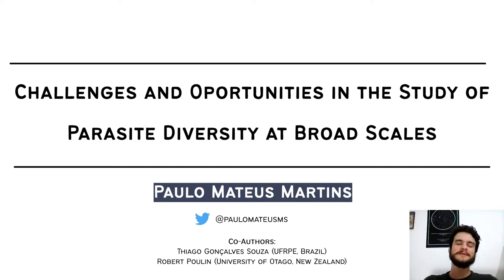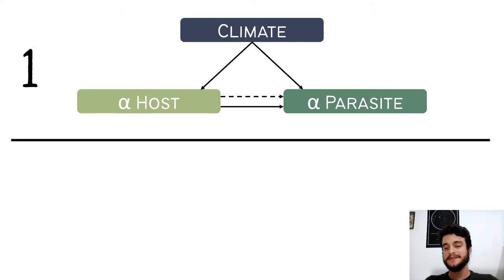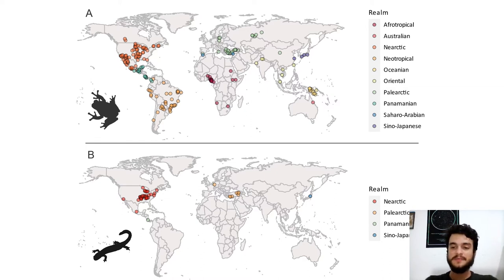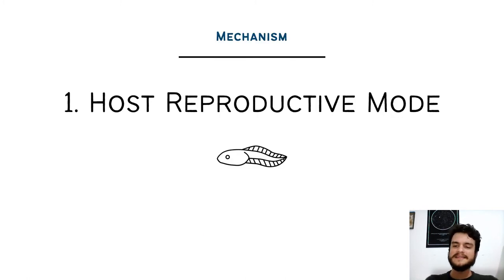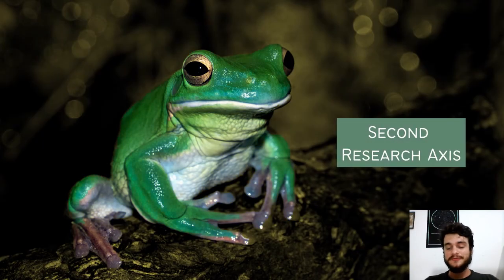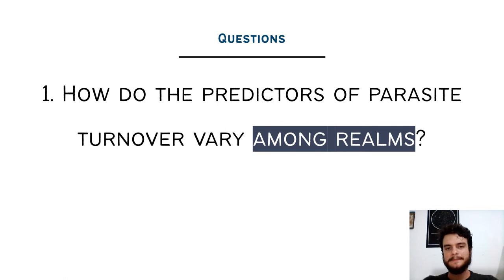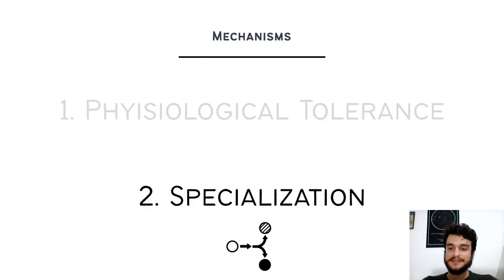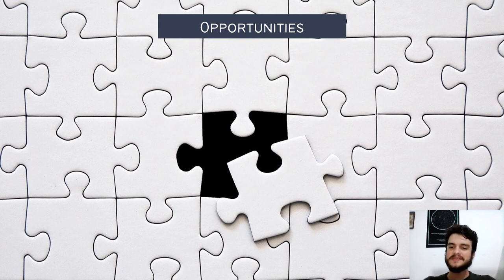Paulo Mateus Martins: Challenges and Oportunities in the Study of Parasite Diversity at Broad Scales